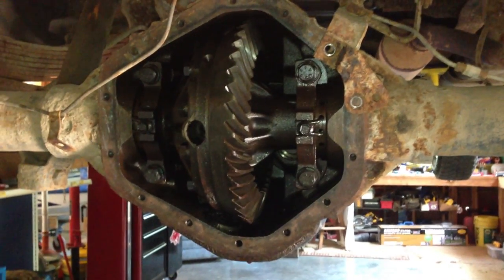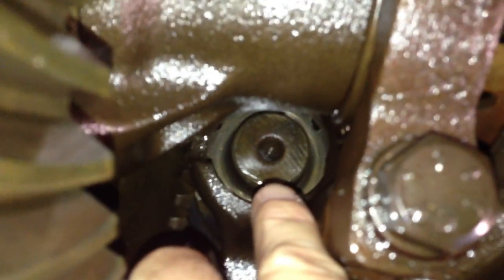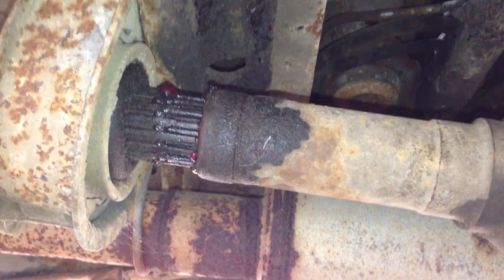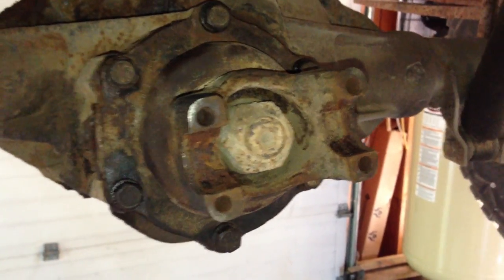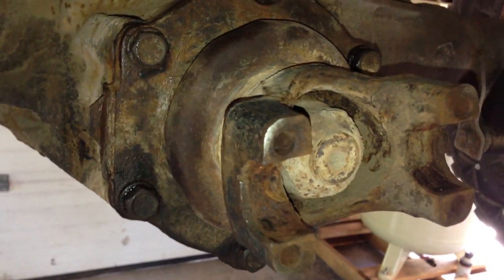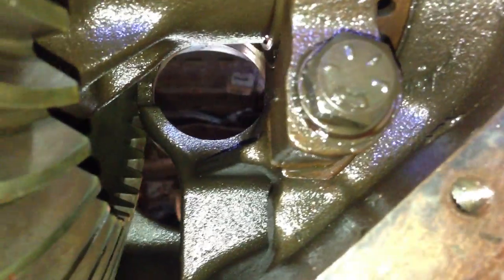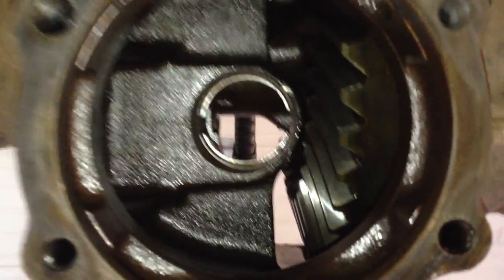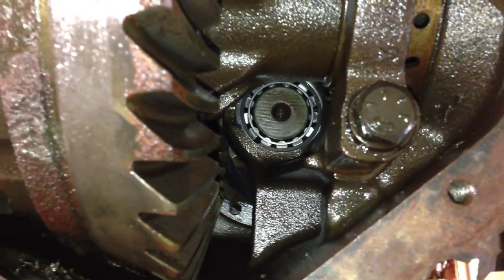GM 14 Bolt Axle - Pilot or Straddle Bearing Information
I AM NOT A PROFESSIONAL MECHANIC. It is not a step by step or comprehensive how-to video. You are responsible for doing your own research. Consult a professional mechanic if you are unsure about anything. Here are a couple links with additional information about the 14 Bolt axle: